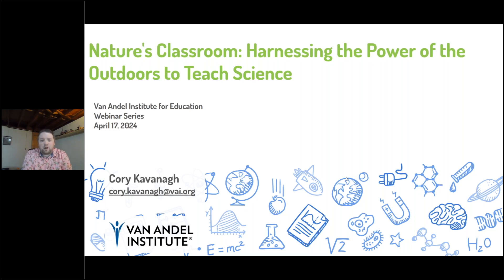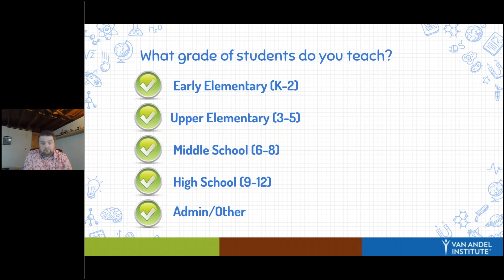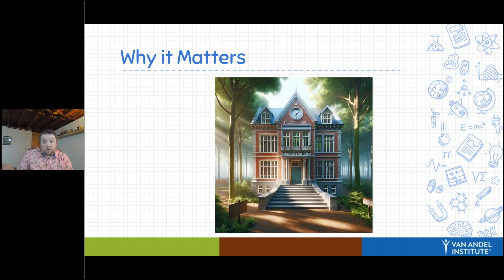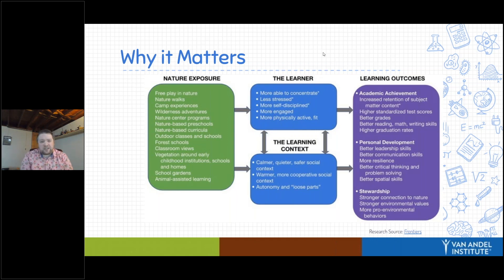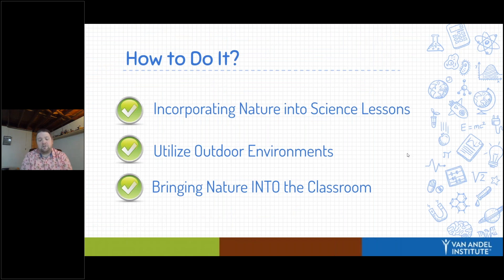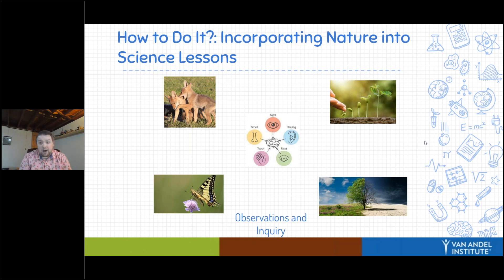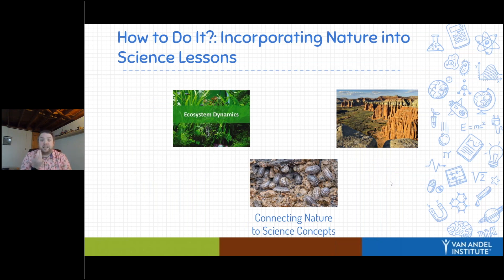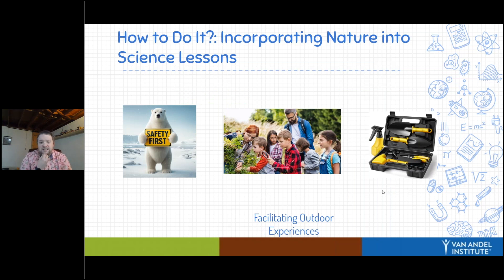Nature's Classroom: Harnessing the Power of the Outdoors to Teach Science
After a long winter, students yearn to be outside. Embrace that feeling and unlock the potential of the great outdoors as your ultimate science classroom! Join us for a 30-minute webinar to explore innovative ways of incorporating nature into your science lessons. From the rustling leaves to the dance of the pollinators, this session will delve into strategies for utilizing outdoor environments to captivate young minds and deepen scientific understanding. You will leave this webinar with practical ideas and resources to seamlessly integrate outdoor education into your science curriculum! Join us in embracing the natural world as a dynamic extension of your classroom and inspire your scientific explorers!